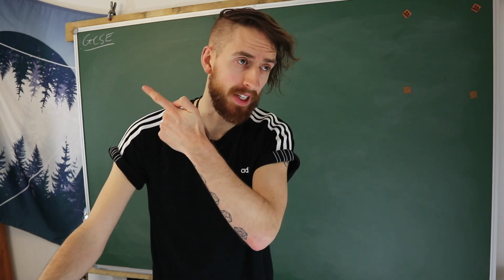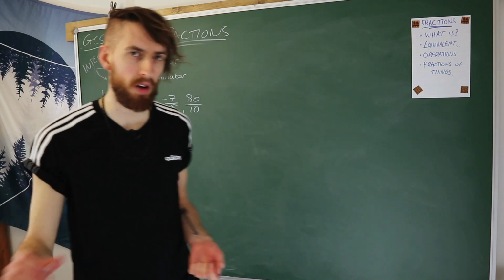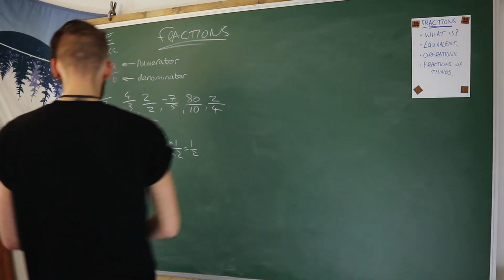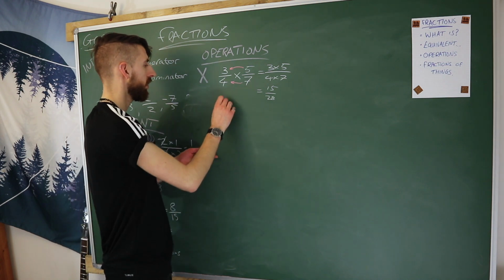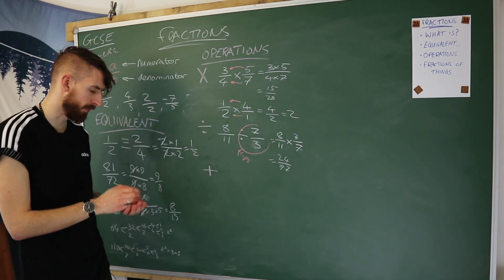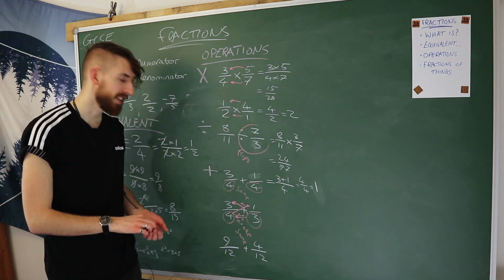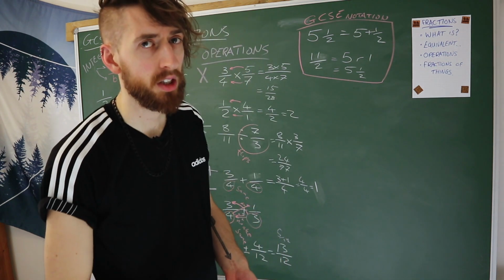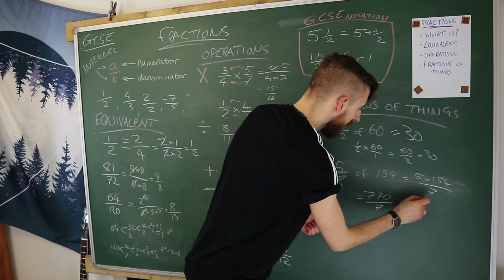FRACTIONS (𝙶𝙲𝚂𝙴 2)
What are fractions? In this video I cover the basics of fractions, saying what they are, how to make EQUIVALENT FRACTIONS, and how to MULTIPLY, DIVIDE and ADD and SUBTRACT them. Easy stuff.

Also I give some examples of how to calculate fractions of numbers.

Next one will be decimals.